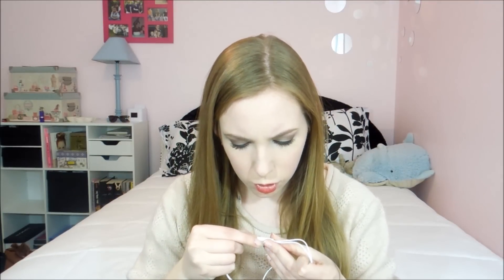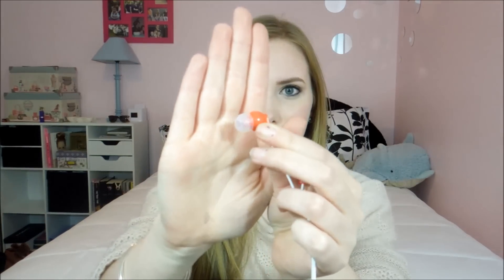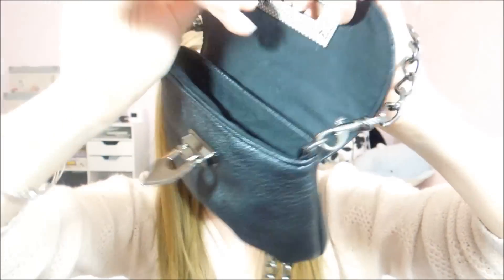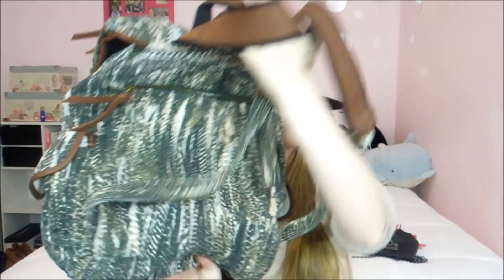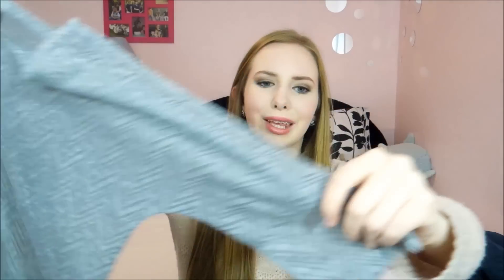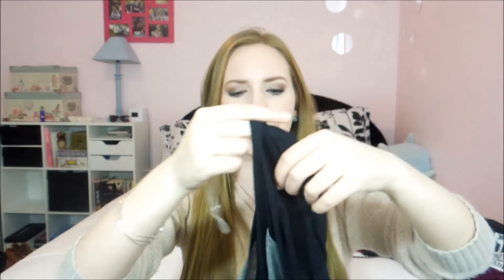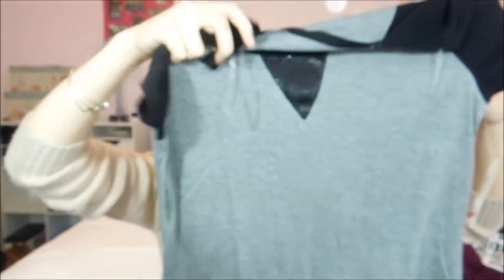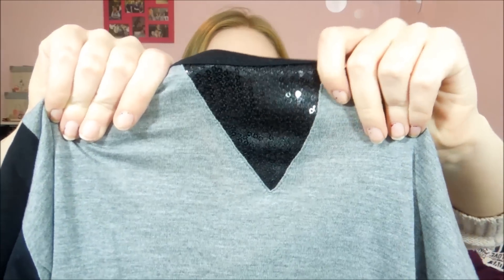Haul: Urban Outfitters, Victoria's Secret + More!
♥Liz